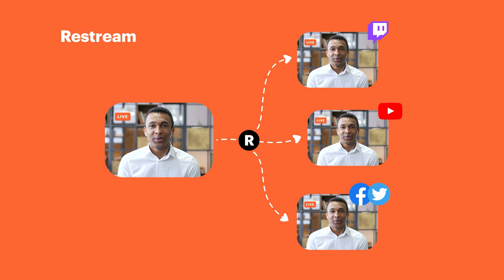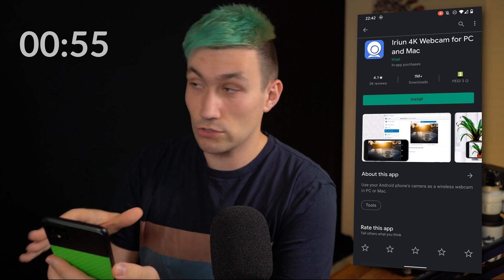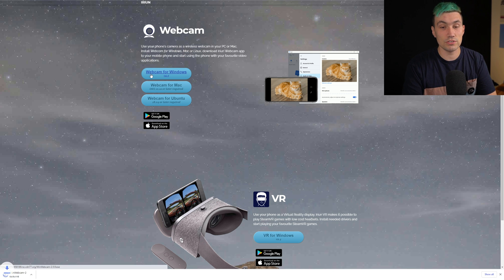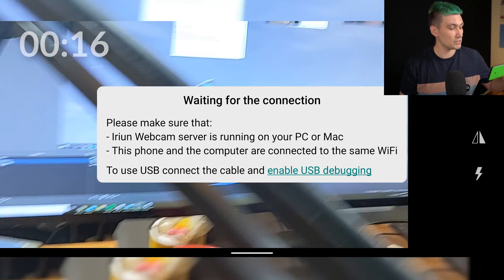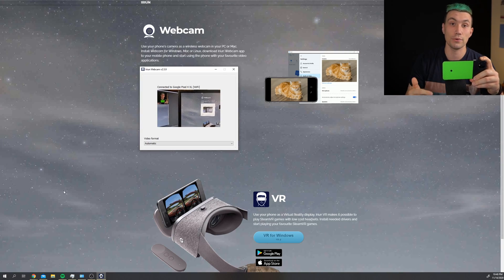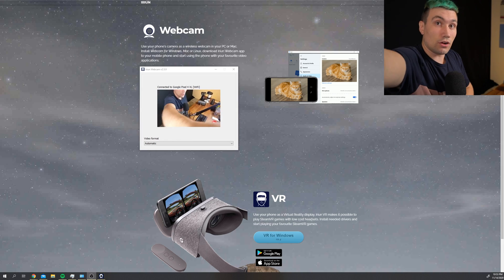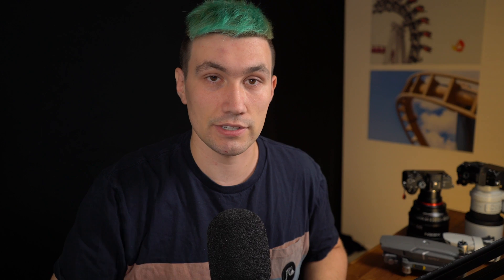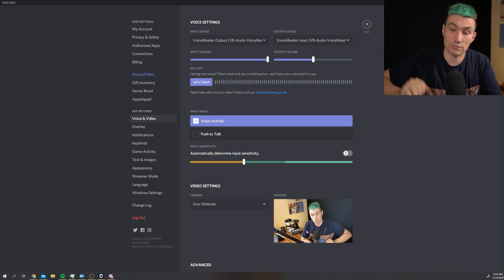Set up Phone as Webcam over Wi-Fi or USB in one Minute for free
Learn how to use and set up your phone as a webcam for your MAC or Windows computer using Wi-Fi or USB in just under one minute.

This method is best for homeschooling, home video conferencing virtual meetings or live streamers who don't have a good webcam already. This tutorial will show you step-by-step how to set up your Phone as a Webcam over Wi-Fi or USB for free for Windows, Mac or Linux PC using the free app Iriun.

ELGATO PHONE MOUNT
PHONE MOUNTING SET

These days all of us are stuck in a new situation, a situation where homeschooling, virtual meetings and video conferencing starts be become normal. But why spend a lot of money for a virtual meeting webcam when you already have a smartphone you can use to set it up as webcam over Wi-Fi or USB for your homeschooling or virtual meetings need?

Timestamp
00:00 Intro
00:30 Iriun app
00:44 Iriun software
01:03 Setup webcam app
01:49 Mount phone
02:07 How to use webcam
02:34 Phone as webcam